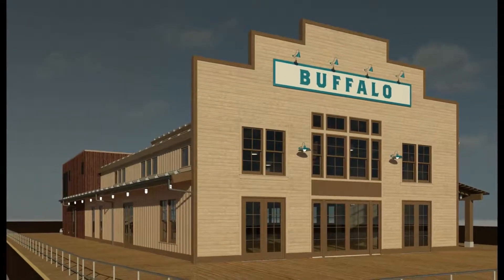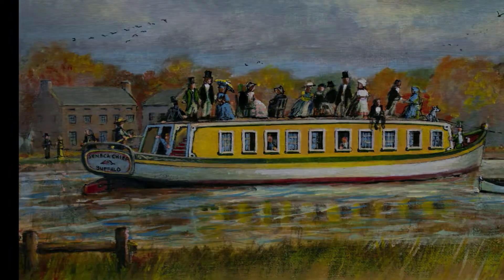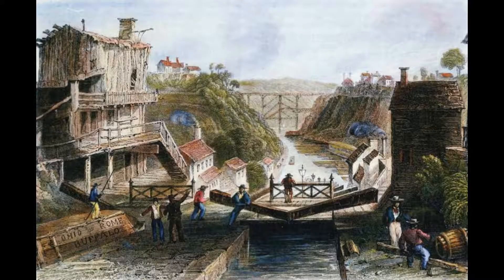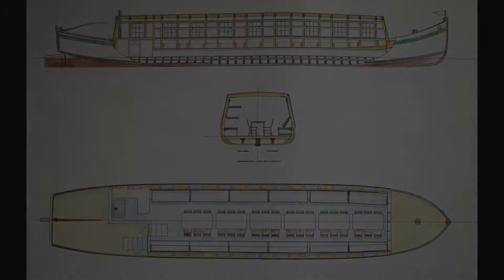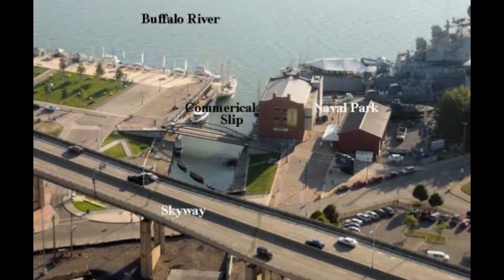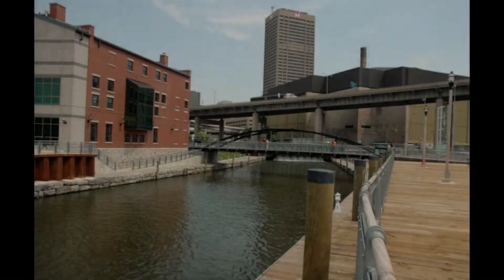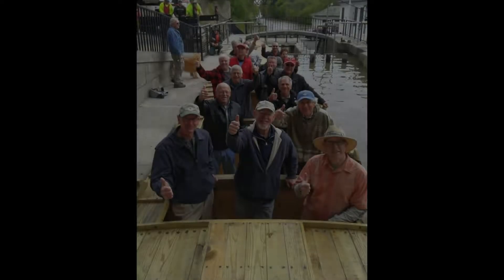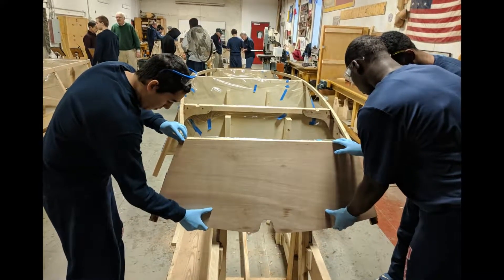Packet Boat V3